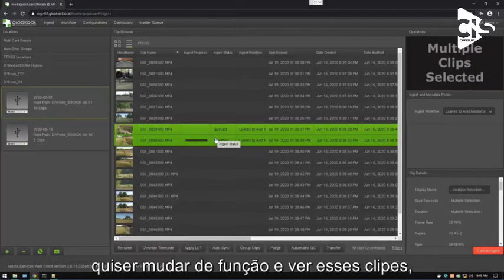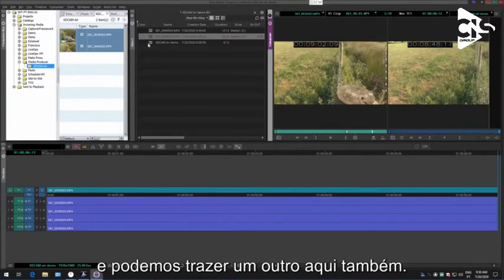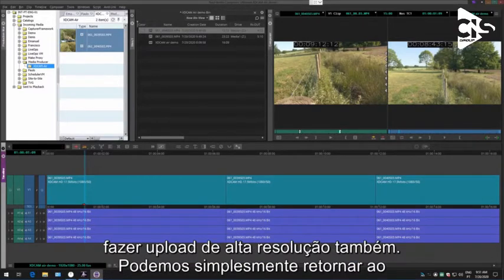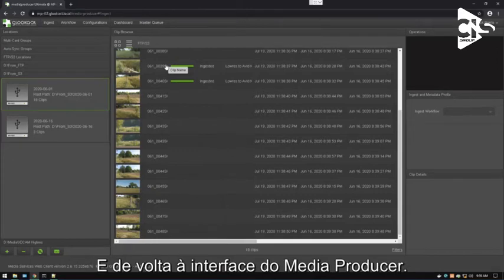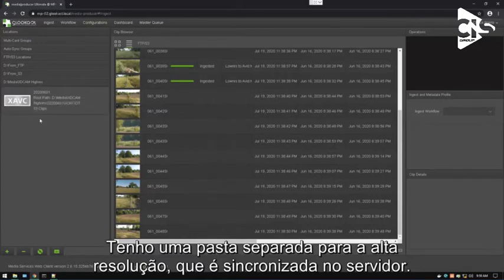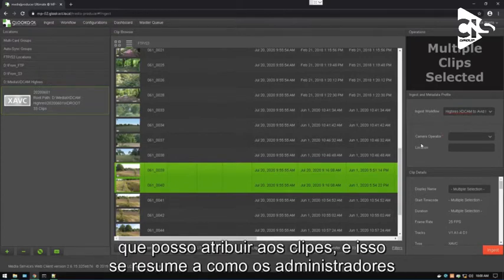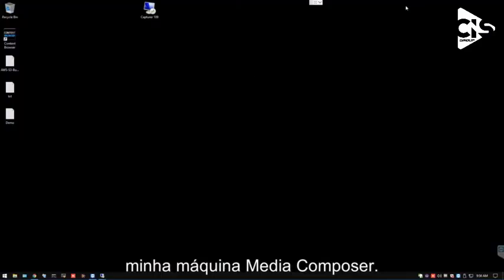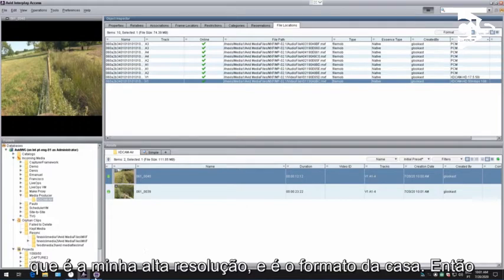Glookast Sony XDCAM Air Integration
Our strategic partner, GLOOKAST recently announced a game changing integration that connects Sony's XDCAM Air service to an Avid production environment via Glookast media | producer, an industry leading file ingest & transcoding platform. Check out this video to see how to get your media from the field into a production facility in a very quick and easy way!